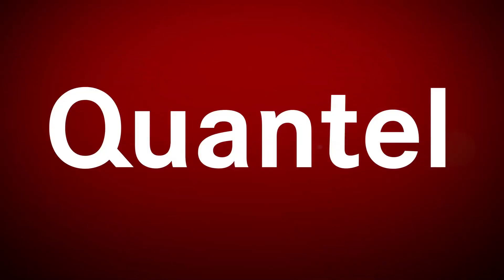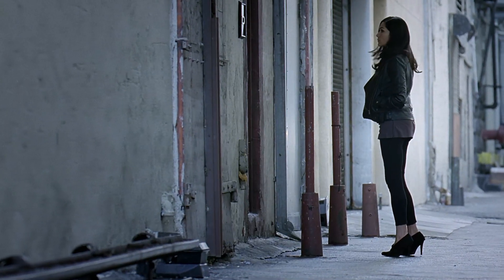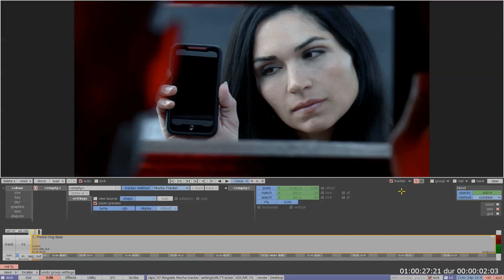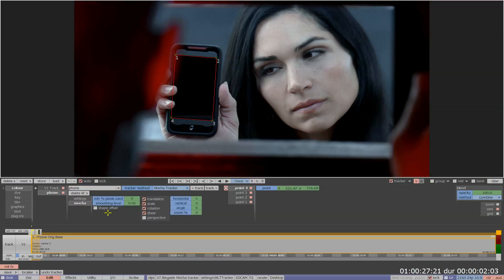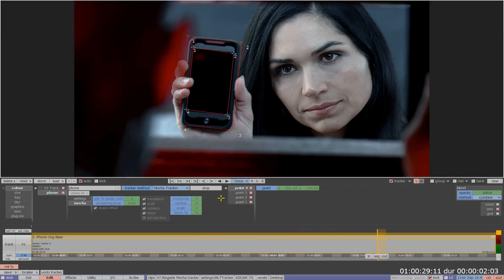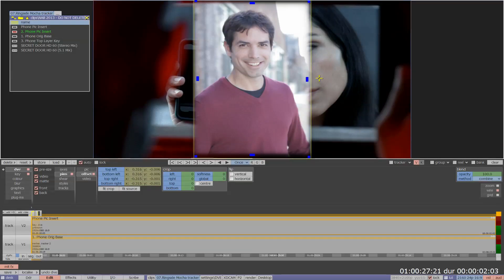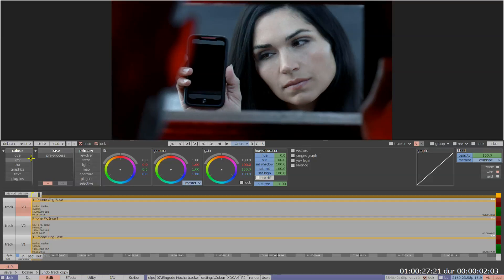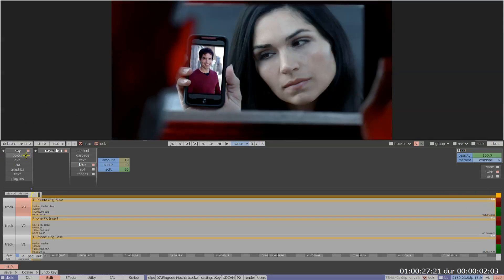An overview of Mocha Tracker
Senior Application Specialist, Lucy Seaborne, gives an overview of Mocha Tracker on Pablo Rio.